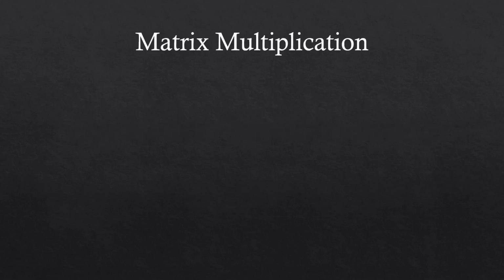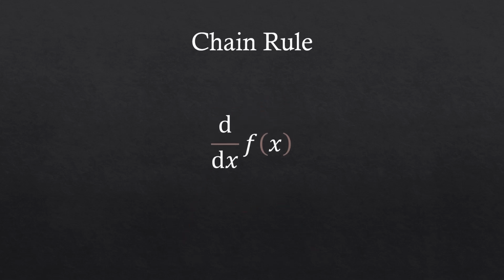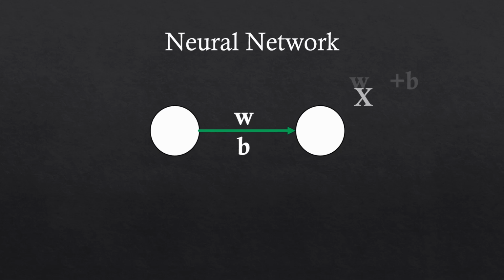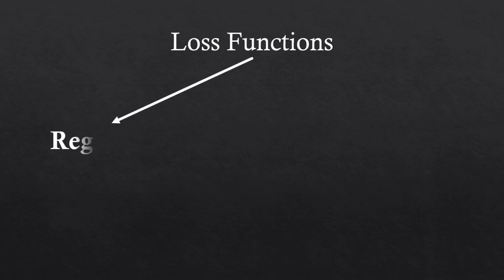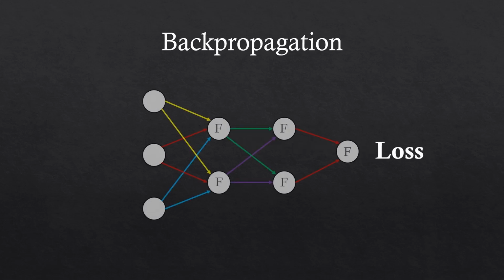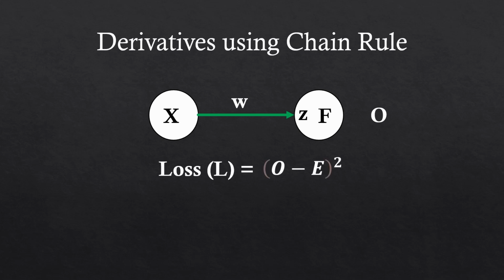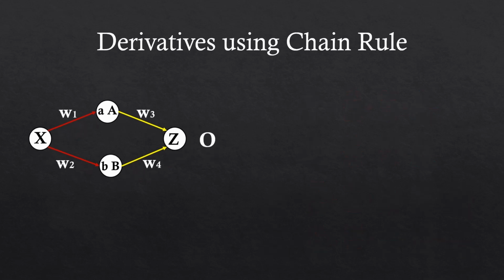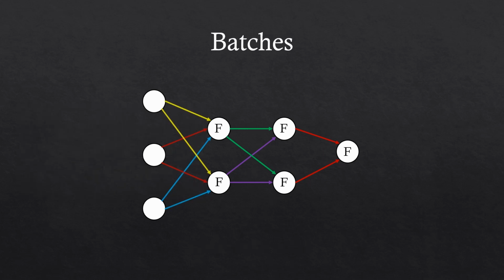Let's Build a NEURAL NETWORK! | Math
Welcome to the first video in this Neural Network series! In this episode, we dive into the mathematical foundations of neural networks, exploring key concepts that power these models.

What You'll Learn:
1️⃣ Matrix Multiplication: Understand how data and weights are represented in matrices and how matrix operations enable predictions.
2️⃣ Chain Rule: Learn how derivatives are used in neural networks and how the chain rule calculates gradients.
3️⃣ Neural Network Architecture: Discover the structure of neural networks.
4️⃣ Forward Pass: Understand how inputs, weights, biases, and activation functions work together to generate predictions.
5️⃣ Loss Functions: Explore the most common loss functions for regression and classification tasks.
6️⃣ Backpropagation: Get a clear explanation of how gradients are computed and propagated backward to update weights.
7️⃣ Batch Training: Learn how stochastic gradient descent works and why training in batches improves model performance.

By the end of this video, you'll have a solid grasp of the mathematical underpinnings of neural networks, including gradient descent, activation functions, and the importance of backpropagation.

📌 Coming Next: In the next video, we’ll start implementing a neural network library step by step, putting these concepts into action.